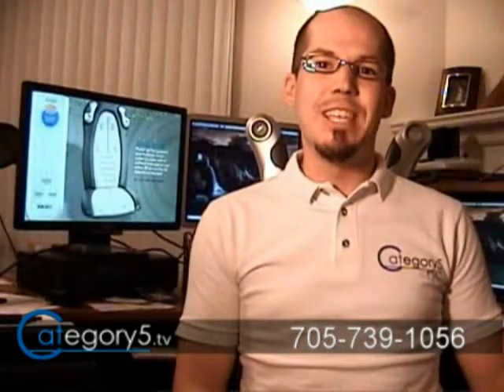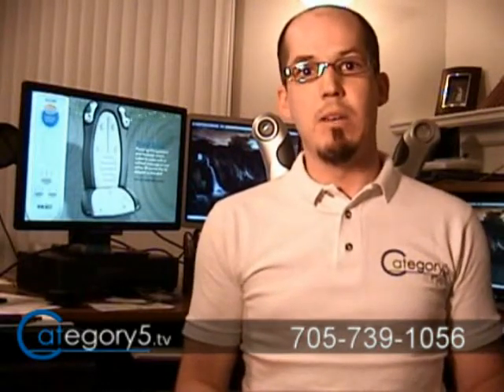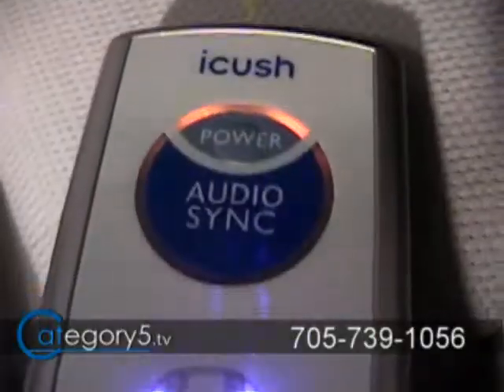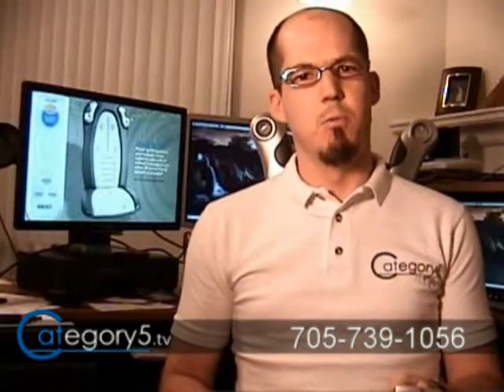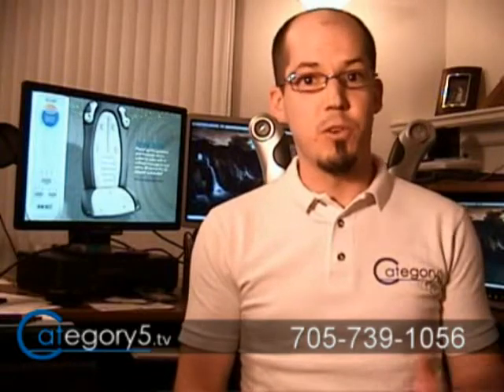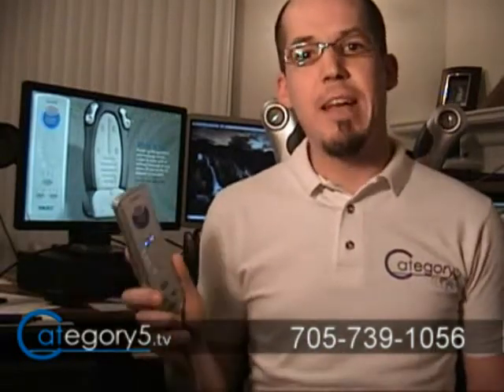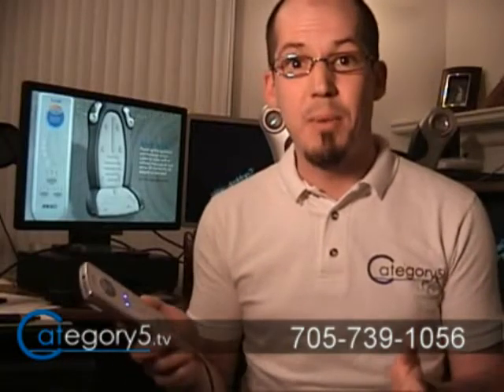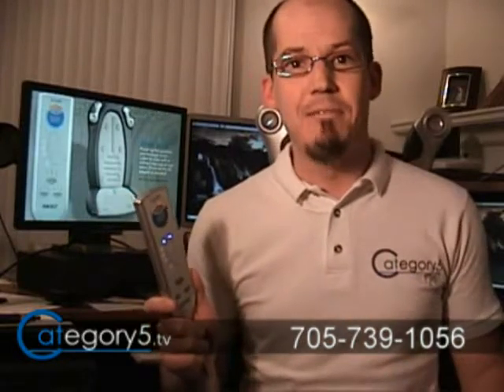039 01 Review HoMedics iCush Seat Cover